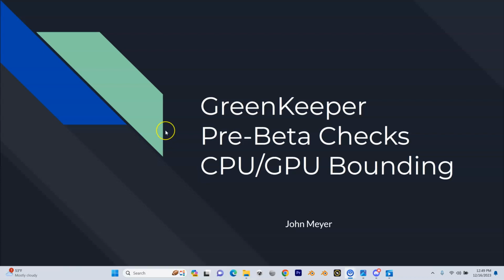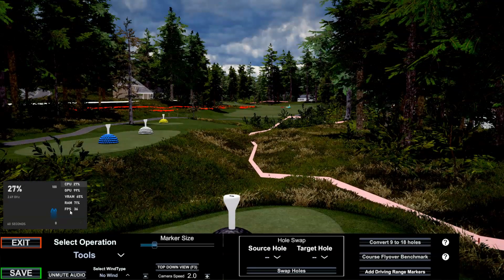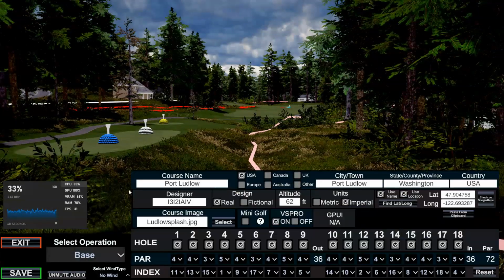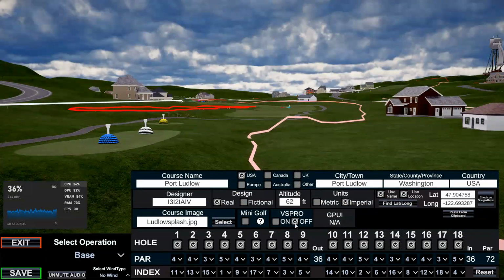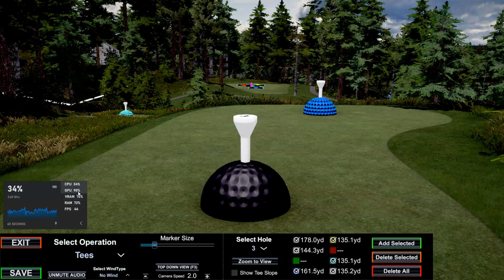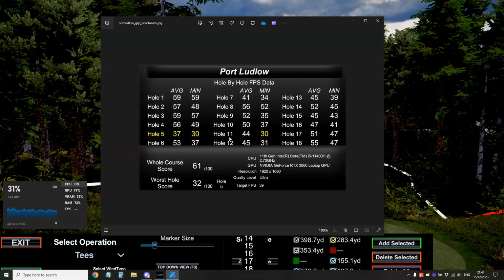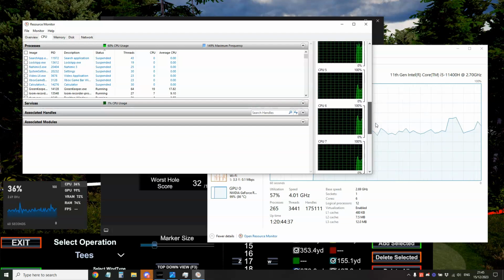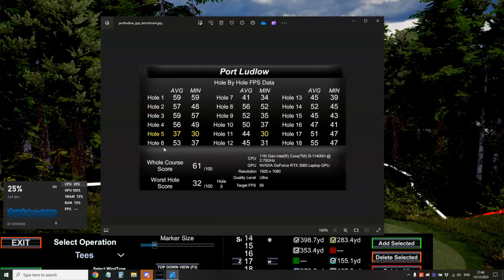GreenKeeper Pre-Beta Checks - Using Benchmark results to determine CPU_GPU Bounding